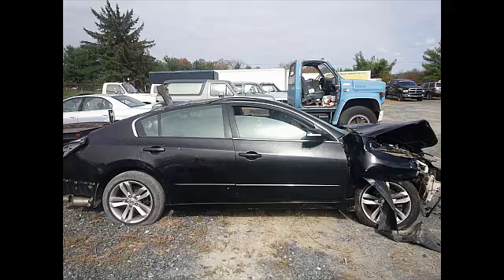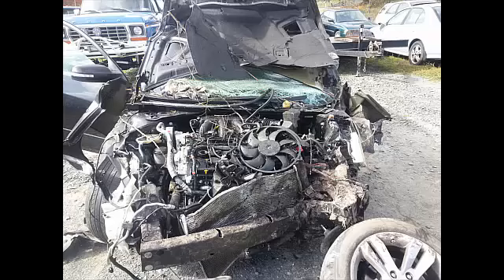chiraq freestyle (Tim Dunn)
This accident wasnt supposed to happen but hey look im still here right lol!